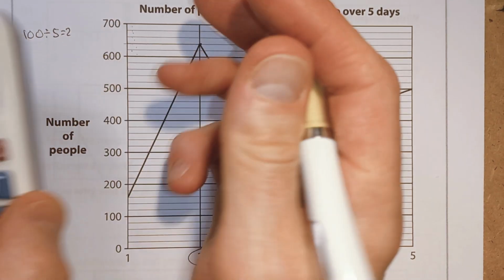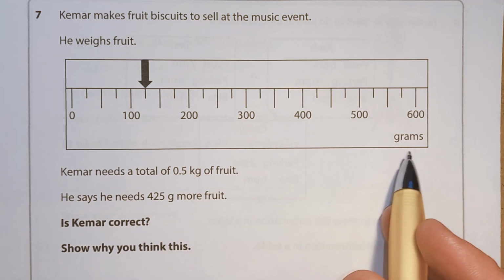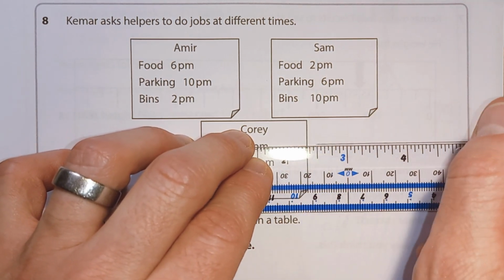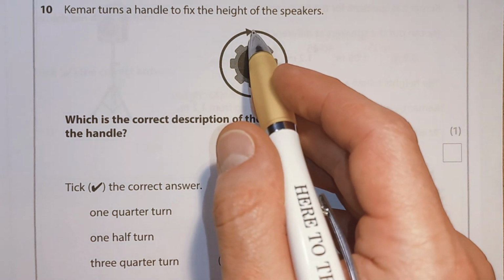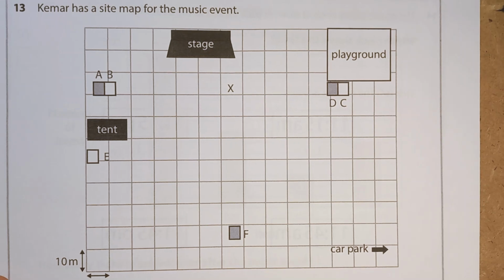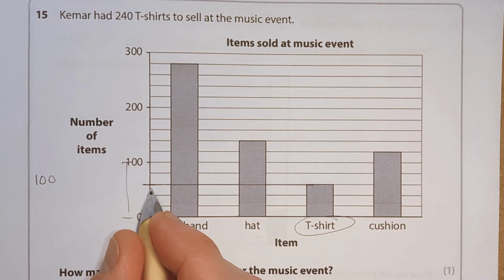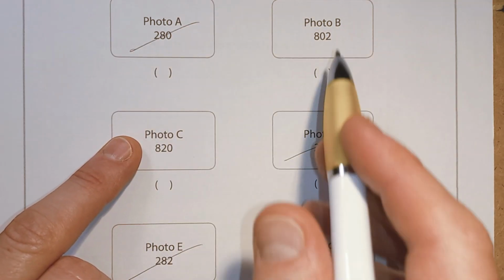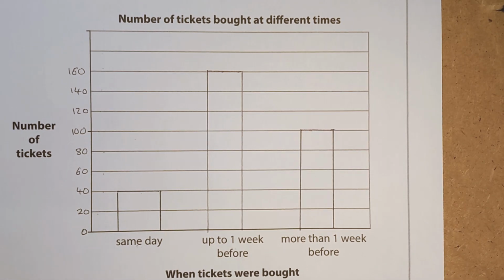Functional Skills Maths E3 Past Paper 2 Pearson Edexcel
Q1   0:23,   Q2   2:47,   Q3   4:39,   Q4   8:17

Q1   11:43,   Q2   12:51,   Q3   14:45,   Q4   15:53,   Q5   17:40,   Q6   20:33,
Q7   22:10,   Q8   24:50,   Q9   27:08,   Q10   28:46,   Q11   29:35,   Q12   30:54,   Q13  31:35,  Q14   34:09,  Q15   35:00,  Q16   36:44,  Q17   38:15,  Q18   39:39